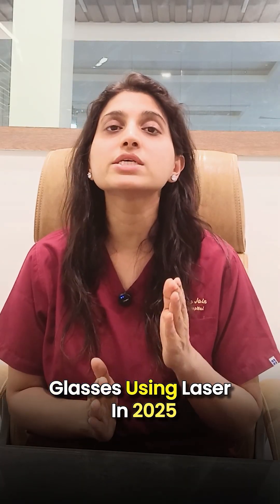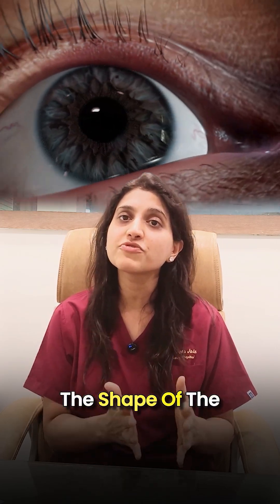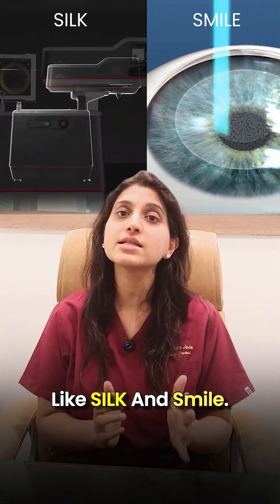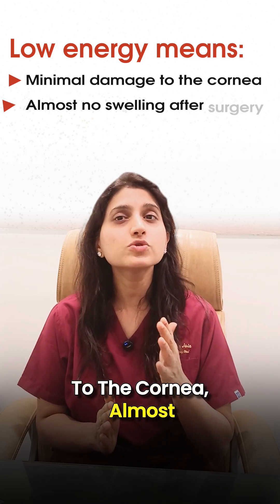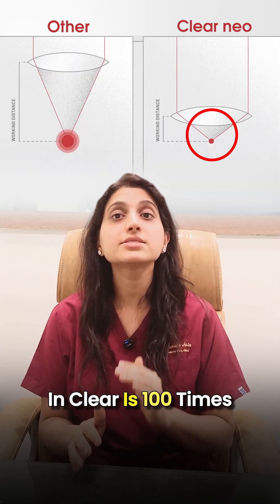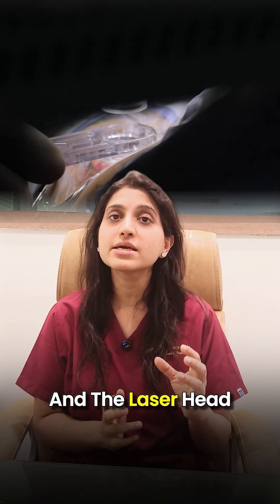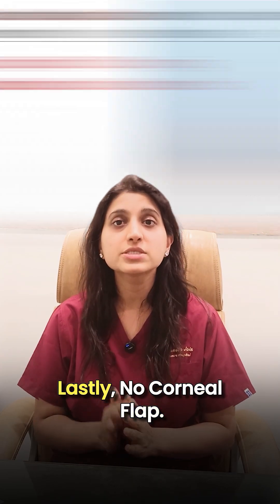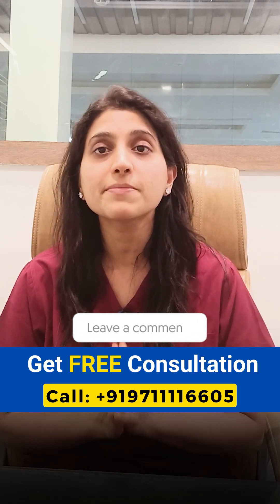CLEAR NEO: 2026’s Most Advanced & Safest Lenticule Specs Removal Technology!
Updated - 2026

Say goodbye to glasses in 2026 with the latest and most advanced specs removal surgery – CLEAR NEO!
If you're tired of wearing spectacles and looking for a safe and painless option, this video is for YOU!

🔍 What is CLEAR NEO?
CLEAR NEO is a new-age lenticule-based laser eye surgery that removes specs power without creating any flap. It uses Swiss-made Ziemer Z8 technology, known for its ultra-low energy and high precision.

 In this short video, we explain:
🔹 How CLEAR NEO works
🔹 Why it's painless, bladeless & stitchless
🔹 Who is eligible for CLEAR NEO surgery
🔹 Why it’s safer and faster than older LASIK methods

✅ Fast Recovery
✅ No Blade, No Pain
✅ Specs Removal in Minutes!

CLEAR NEO is the future of vision correction – safe, effective, and advanced! Don’t miss this latest innovation of 2025!